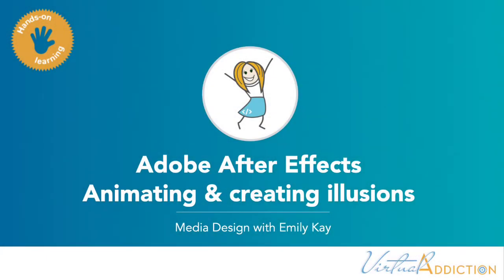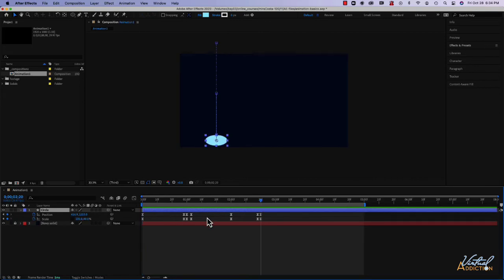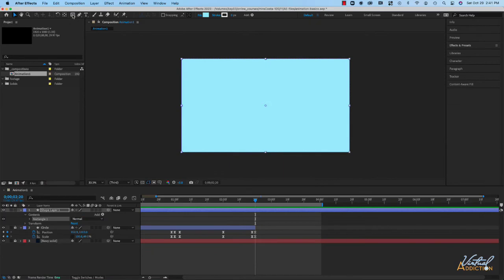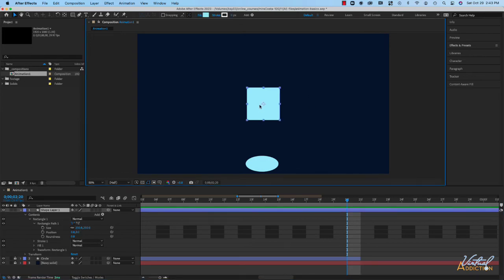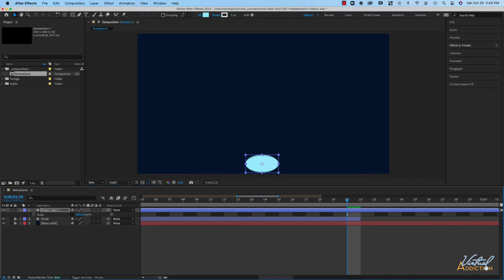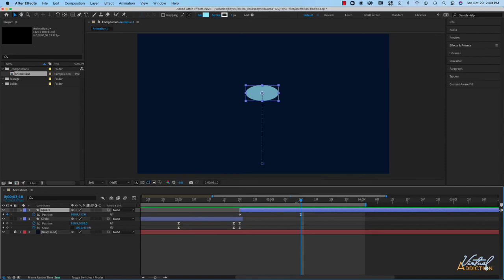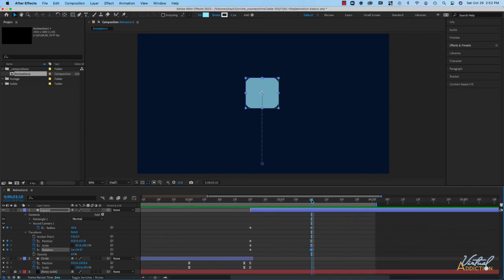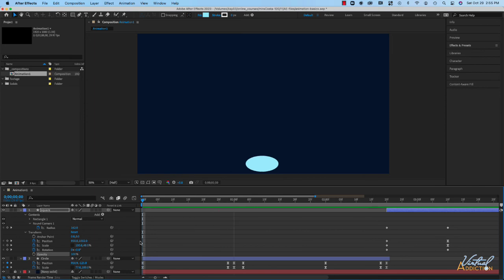Adobe After Effects | Animating & creating illusions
Learn how to use After effects to create basic animations. To begin animating you will need to have a good grasp on the foundational animation techniques. In this hands-on lesson we will look at how to change the position of the anchor point to the center,  create animation by adding keyframes, adjust properties to make changes over time, control how the animation looks by adding easy-ease, how create and manage layers, how to split layers, how to add additional properties to animate and get more comfortable in general with animation. This lessons picks up from the after effects, basic animation video I made (see link above); this is a great starting point for beginners who want to learn how to  animate in After effects 2023.